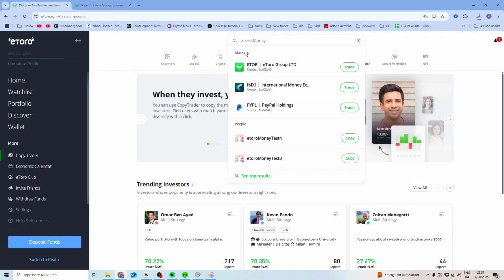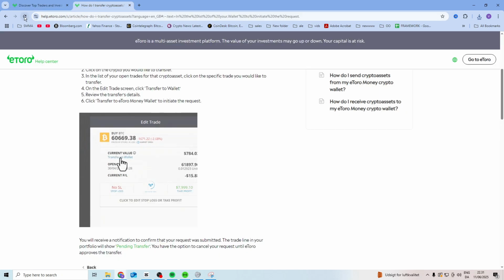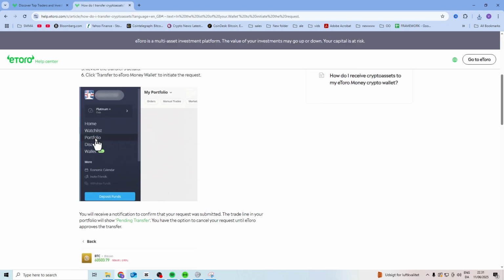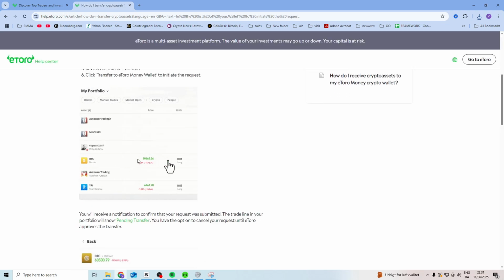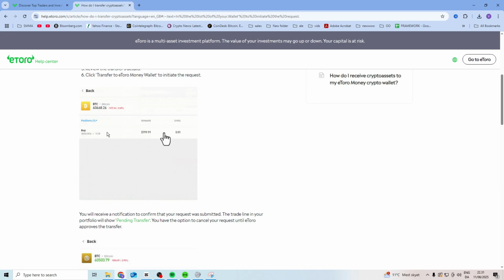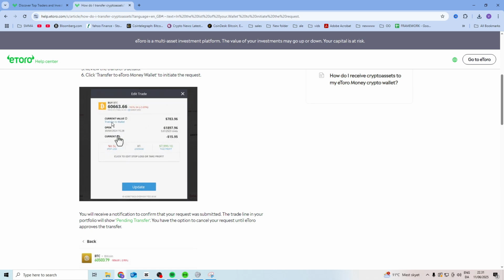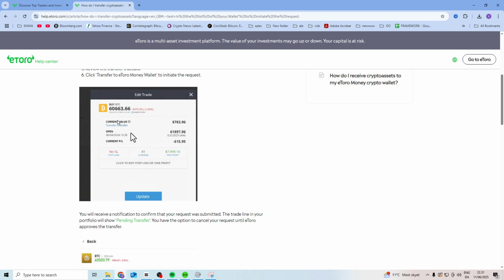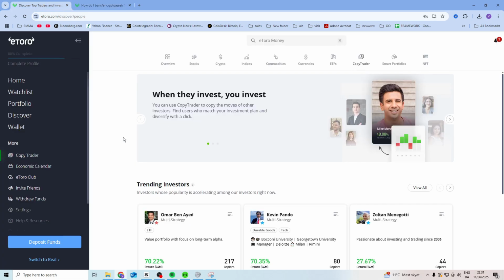Can You Send Crypto From eToro? - Full Review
In this video I'll show you how to quick easy and fast learn how to send your crypto from eToro to another wallet. The method is very simple and clearly described in the video. Follow all of the steps & see how to transfer crypto in eToro!